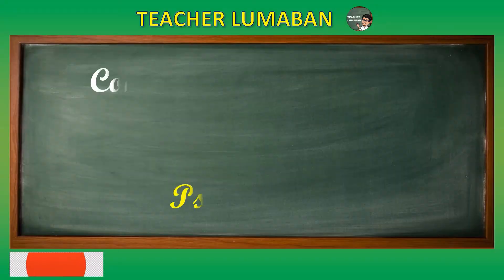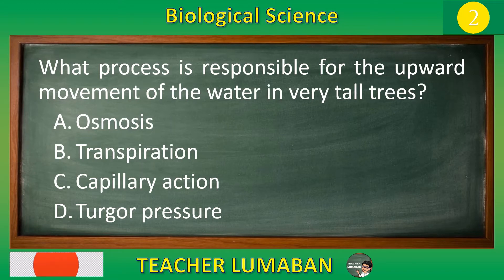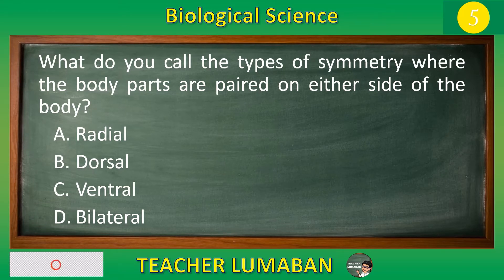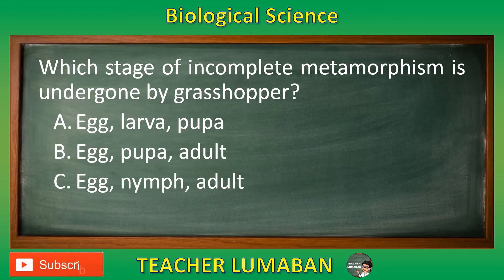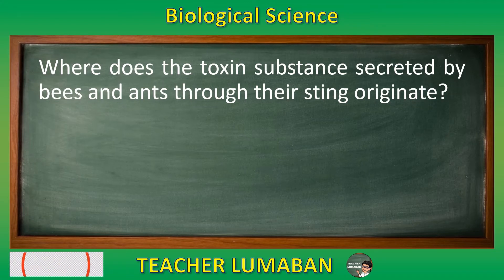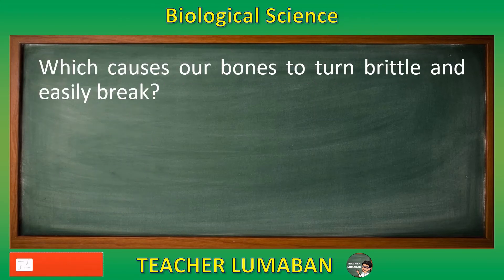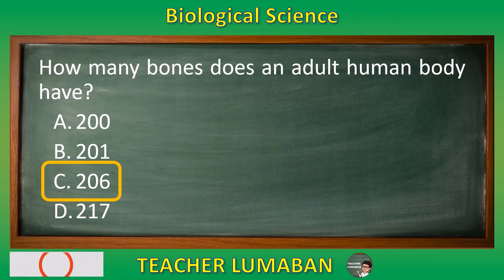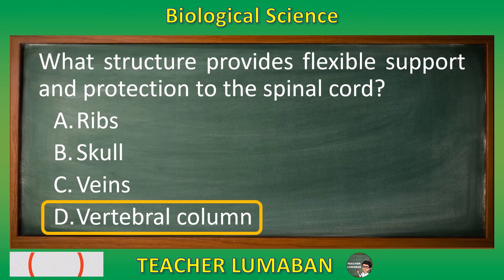Biological Science Set 4A Let Reviewer | Teacher Lumaban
Biological Science Set 4A Let Reviewer

Vlog Title: Biological Science Set 4A Let Reviewer by Teacher Lumaban

PayMaya
Alvin Lumaban